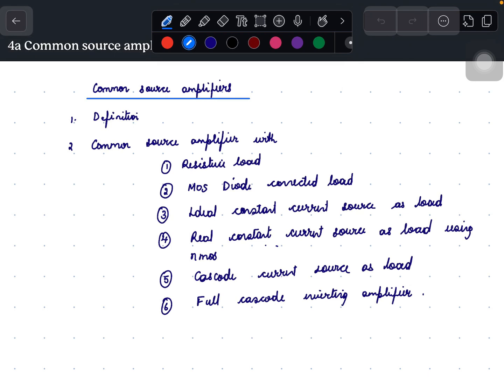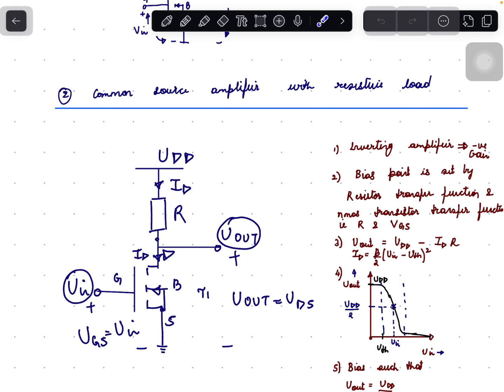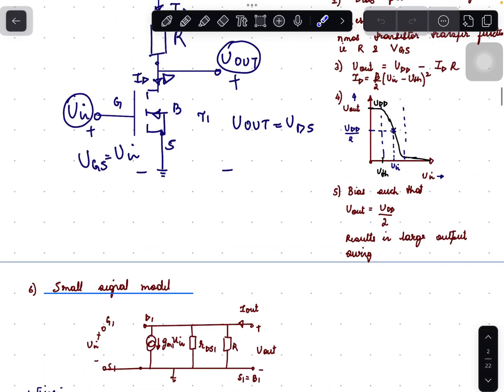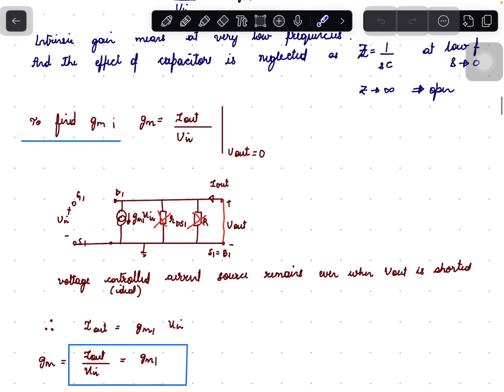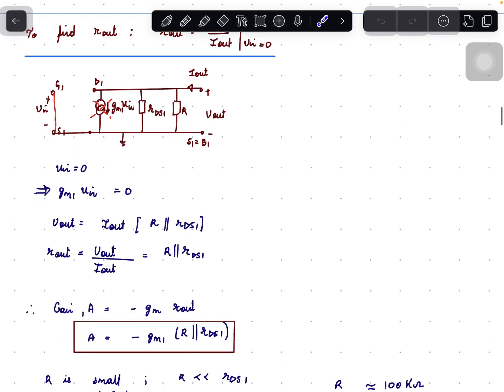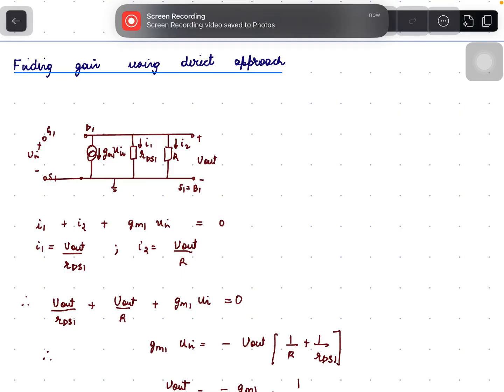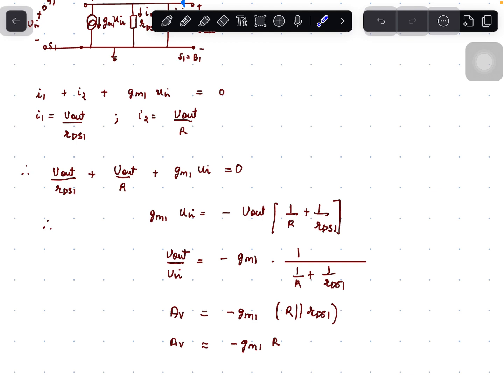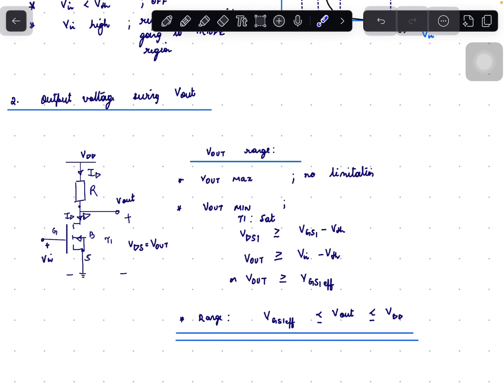Microelectronics4a: Common Source amplifier with Resistive Load